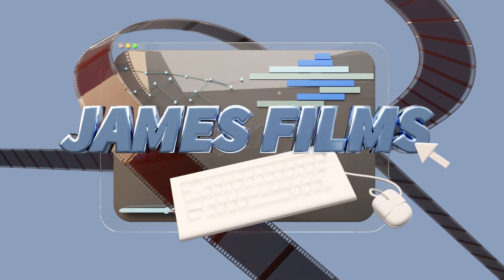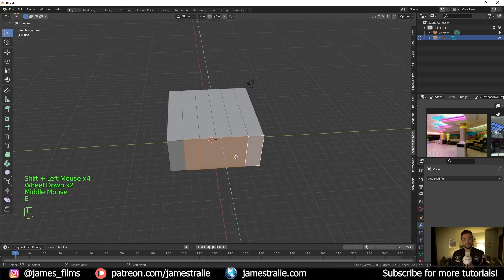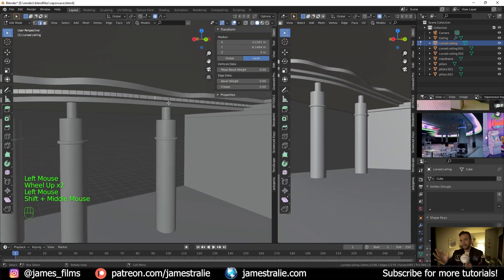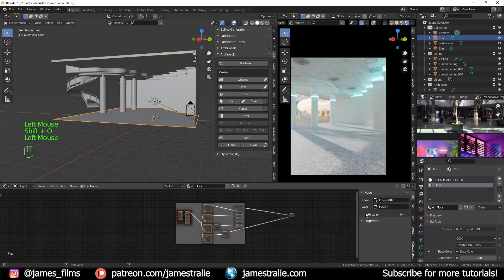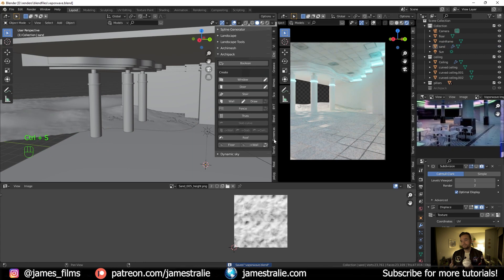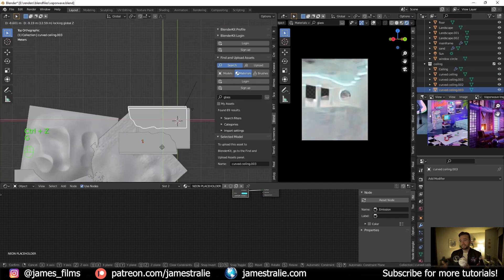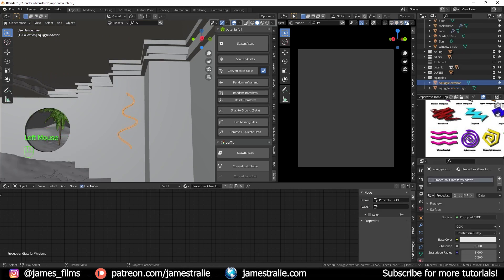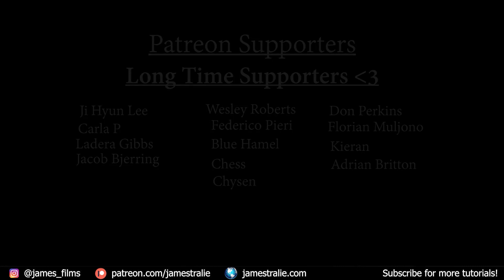Create a Vaporwave Aesthetic Interior Design in Blender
Throwing it back to the '90s with a fun tutorial in Blender! Learn to create a vaporwave aesthetic inspired render with just a few clicks!

Chapter Content:
00:00 Introduction
01:16 Gathering References
02:03 Blocking out the Room
02:40 Setting up the Camera (interlude)
03:01 Back to blocking out the Room
04:38 Initial Lighting Design
05:40 Creating the Materials
09:27 Adding Some Details In
10:56 Adding in Some Plants
12:26 Shapes and Final Tweaks
14:52 The Final Result!
15:01 THANK YOU! Especially the Patrons :)